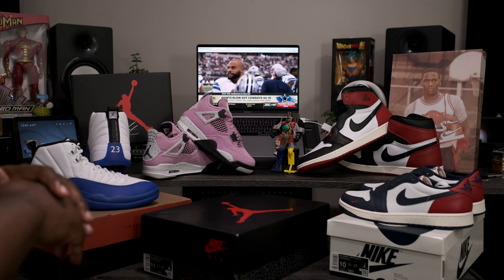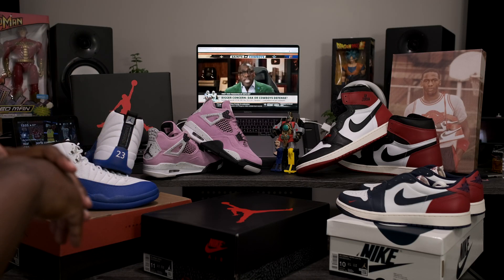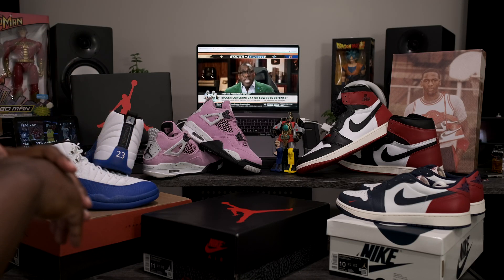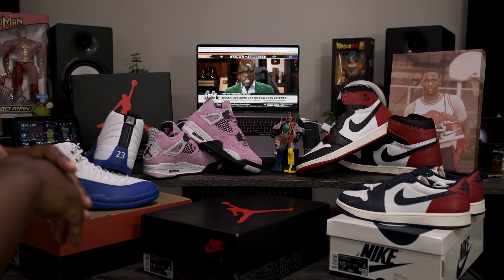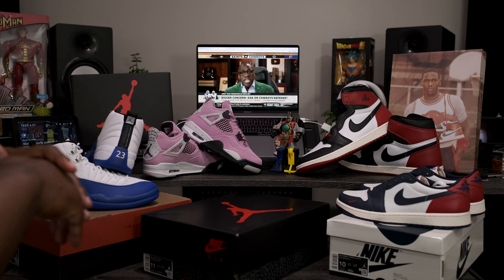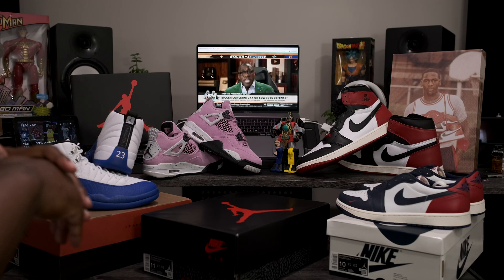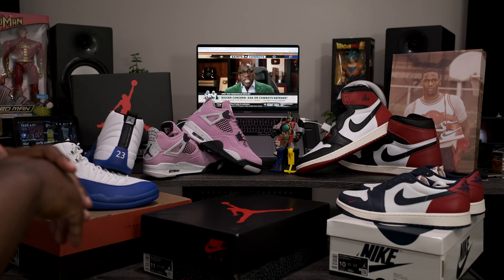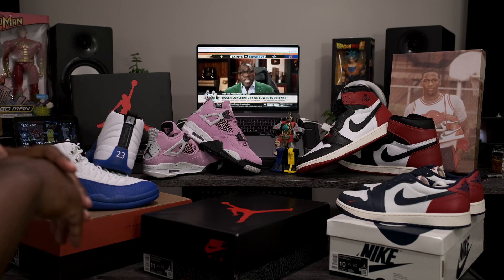EARLY LOOK | AIR JORDAN 3 RETRO OG "BLACK CEMENT" | FULL REVIEW